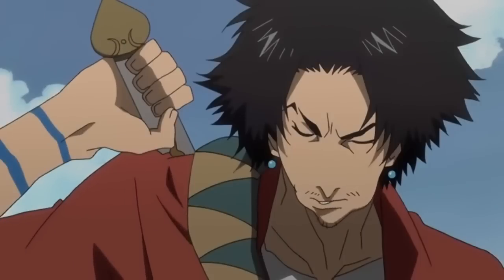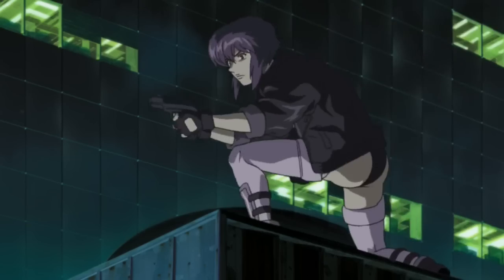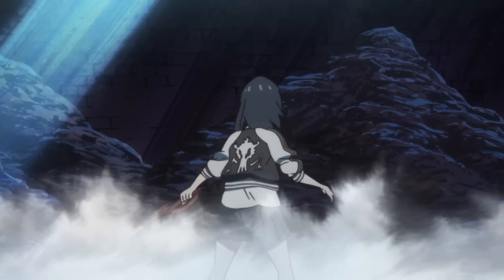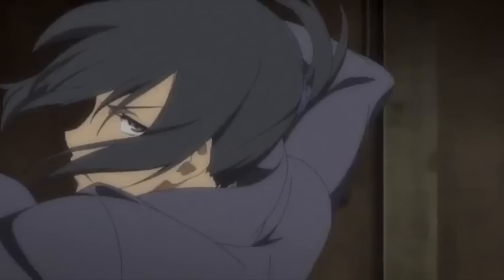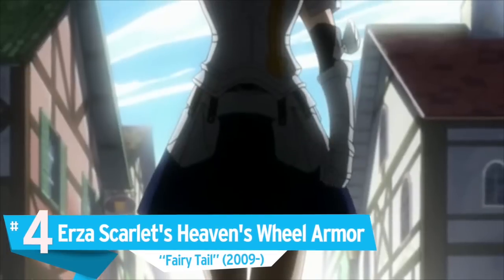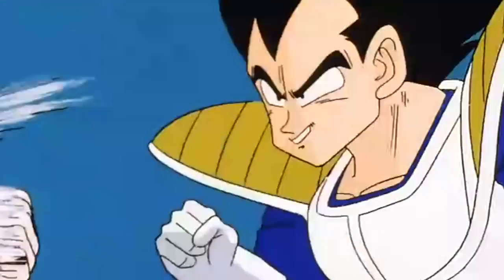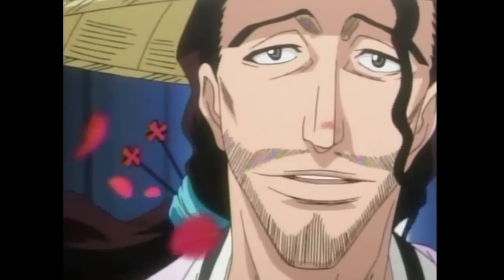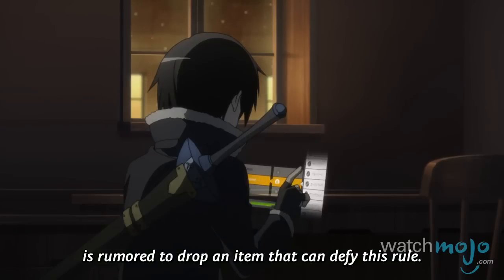Top 10 Anime Battle Outfits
In the world of anime, when it comes time to fight, which is often, ya gotta look good doing it. as we count down our picks for the top 10 anime battle outfits.

Special thanks to our user Duel Blades for suggesting this top on our